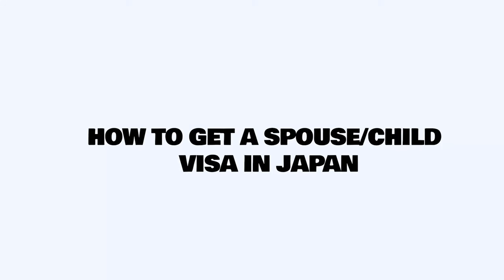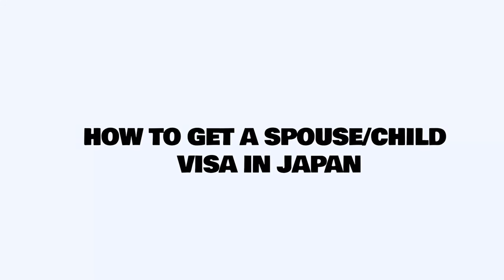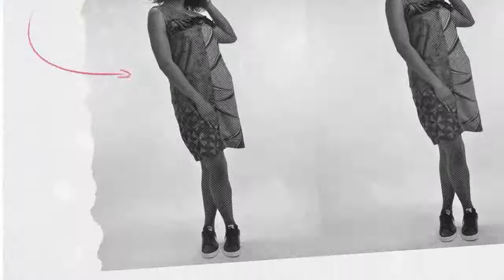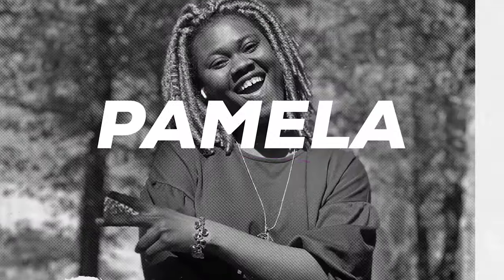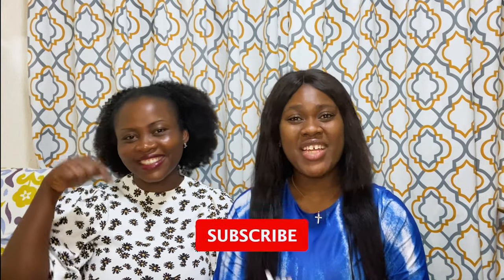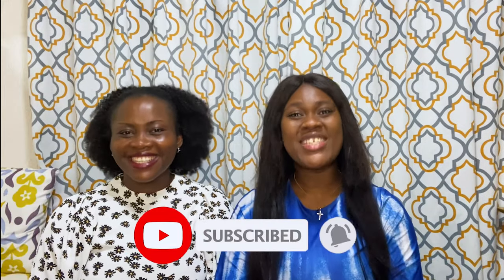How To Apply For A Spouse Or Child Visa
Did you know the Japanese borders are opening on 11th October and you can apply for your spouse or child to come to Japan? In today’s video, my Friend Ame will be telling you the requirements needed to apply for a spouse or child visa.

If you are new here, my name is Lady Pamela. I am a Ghanaian currently studying In Japan. I make videos about my life in Japan and anything I am passionate about.

How to Use chopsticks

Fun in the snow

Would you rather challenge

Quarantine Study Tips

Musician: @iksonmusic

Musician: @iksonmusic

Musician: @iksonmusic